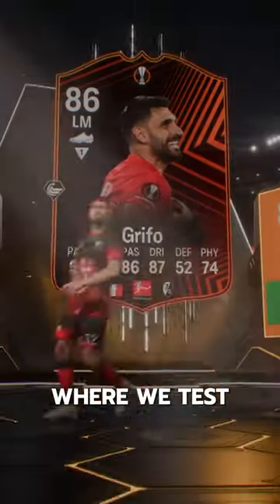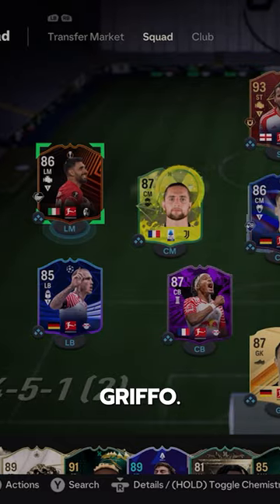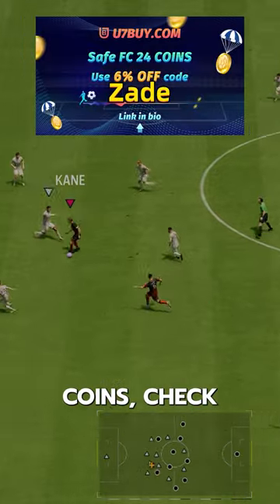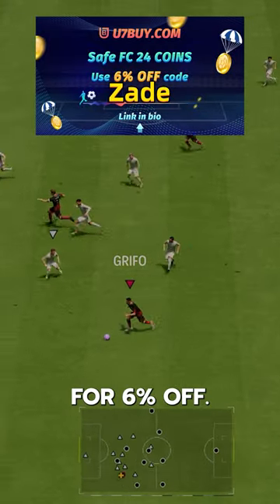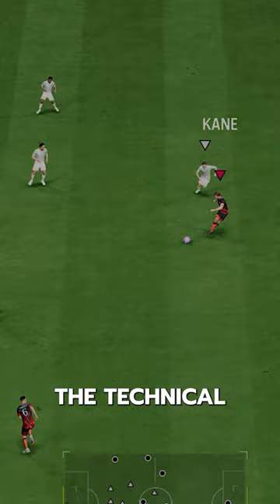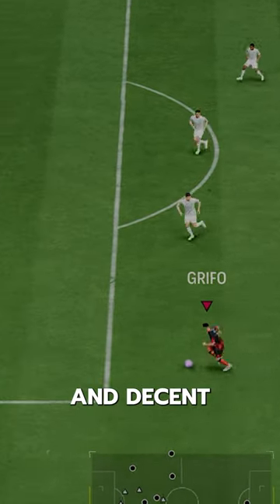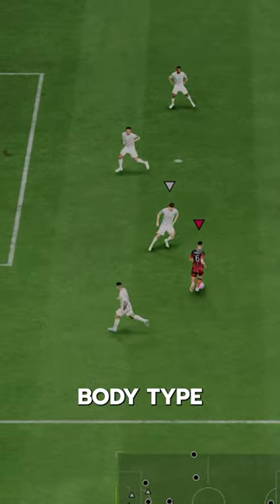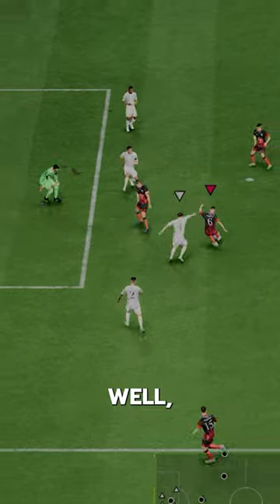TOTGS Grifo FC24 Player Review! / Baller or bust!?